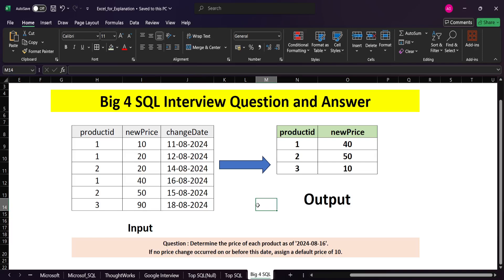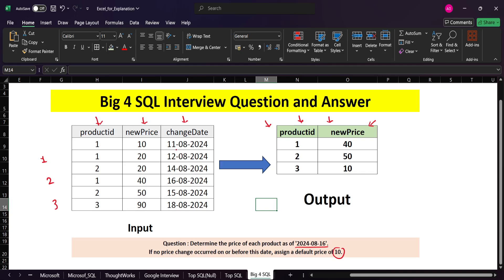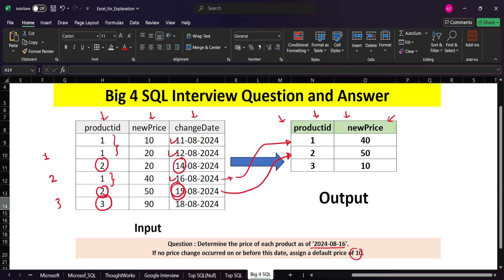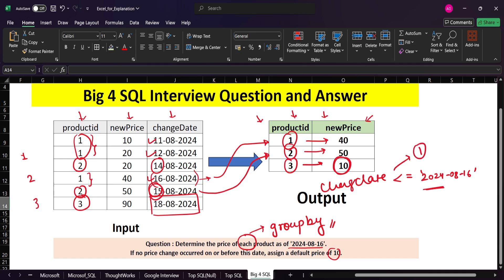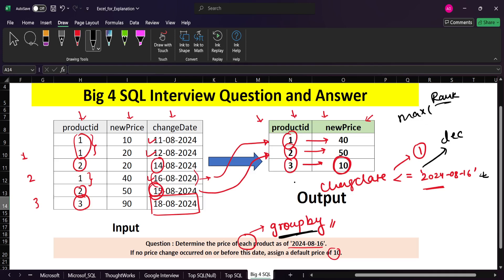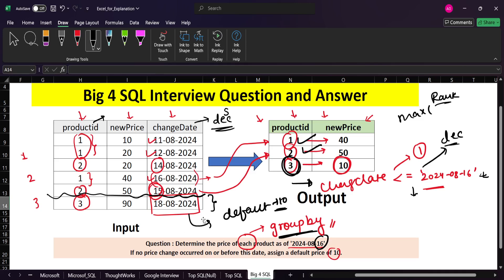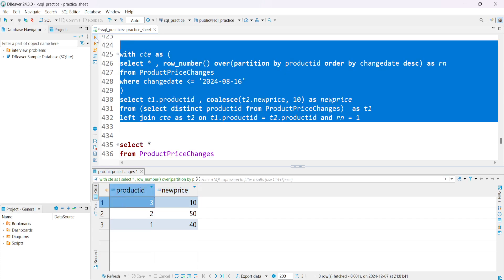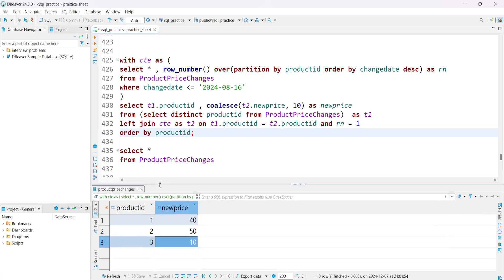big4 sql interview questions and answers | row number | coalesce in sql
Create Statement :
CREATE TABLE ProductPriceChanges (
    ProductID INT NOT NULL,       -- Product identifier
    NewPrice INT NOT NULL, -- Price with two decimal places
    ChangeDate DATE NOT NULL      -- Date when the price changed
INSERT INTO ProductPriceChanges (ProductID, NewPrice, ChangeDate)
VALUES

Question : Determine the price of each product as of '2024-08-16'.
If no price change occurred on or before this date, assign a default price of 10.